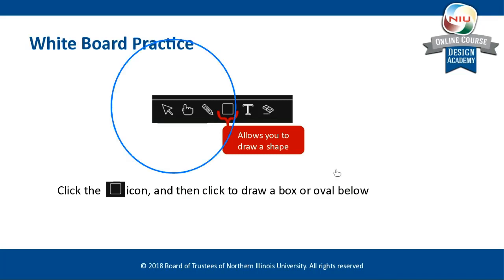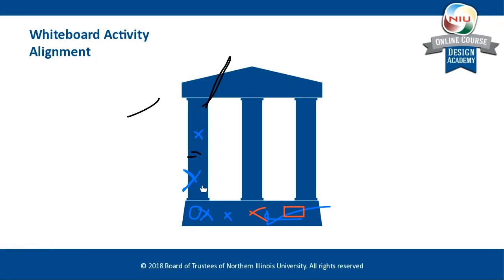Online Course Design Academy - Module 4 live session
Recording of Module 4 live session for 2018 Online Course Design Academy.